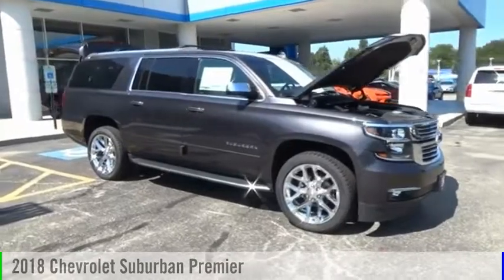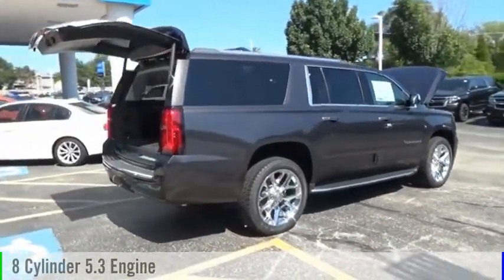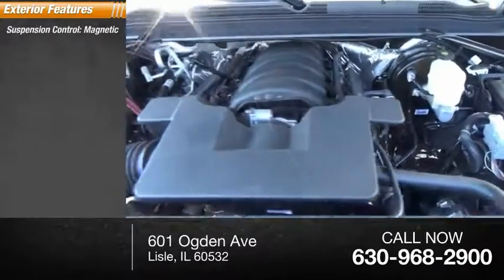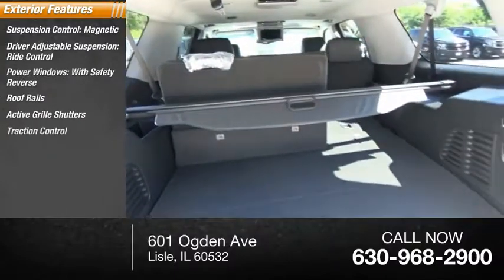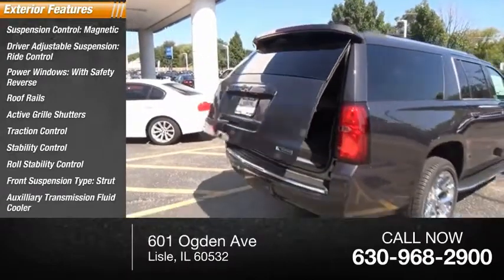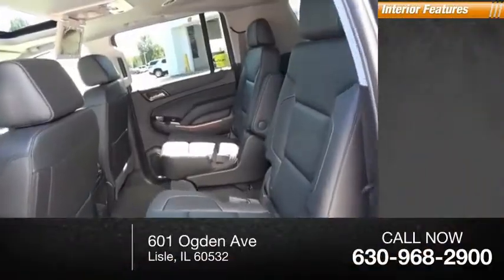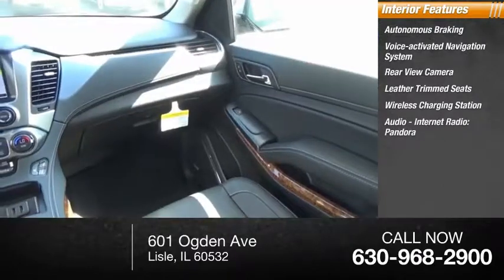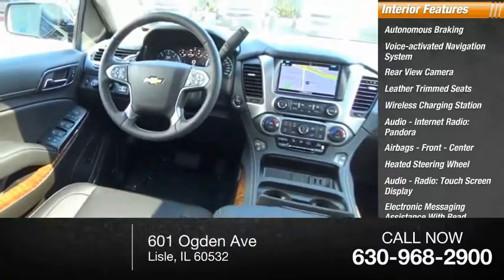2018 Chevrolet Suburban New 1801007 1GNSKJKCXJR294804 1801007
Tungsten Metallic 2018 Chevrolet Suburban Premier 4WD 6-Speed Automatic EcoTec3 5.3L V8 4-Wheel Antilock Disc Brakes, ABS brakes, Compass, Electronic Stability Control, Fog Lamps, Front dual zone A/C, Heated door mirrors, Heated front seats, Heated rear seats, Illuminated entry, Low tire pressure warning, Power Folding & Adjustable Heated Outside Mirrors, Power Liftgate, Power-Adjustable Accelerator & Brake Pedals, Remote keyless entry, Traction control, Wheels: 20 x 9 Polished-Aluminum. Price includes: $1,500 - General Motors Consumer Cash Program. Exp. 10/31/2018, $3,500 - Chevrolet Private Offer Program. Exp. 05/31/2019, $2,000 - GM Targeted In Market Lease Cash Private Offer. Exp. 10/31/2018